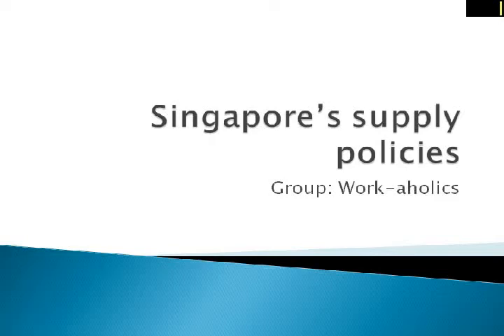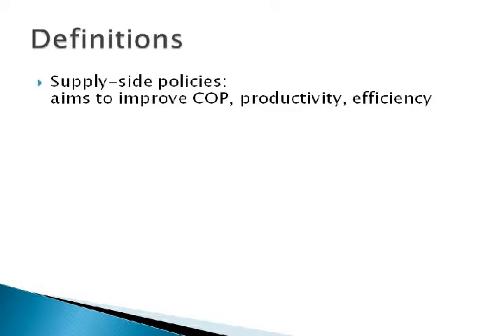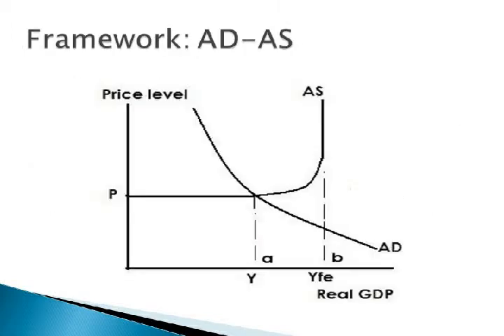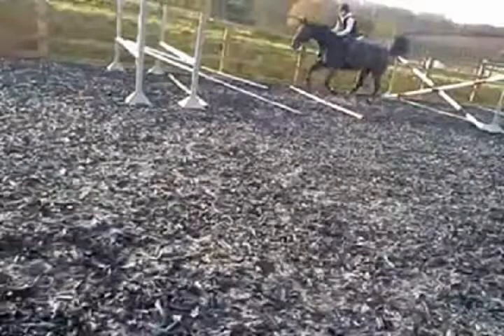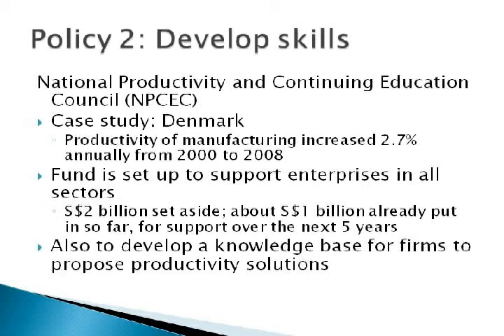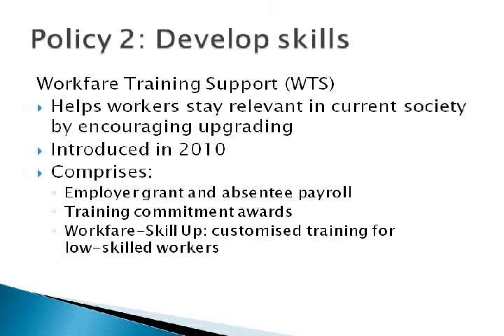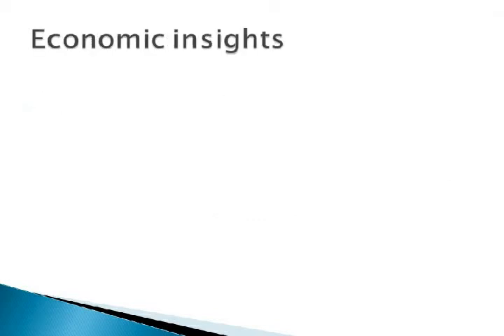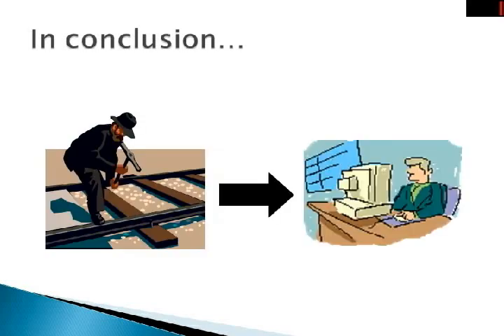1019/Work-aholics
Impact on Singapore's economy by its supply-side policies in recent years

Discussed: SPUR, NPCEC, WTS